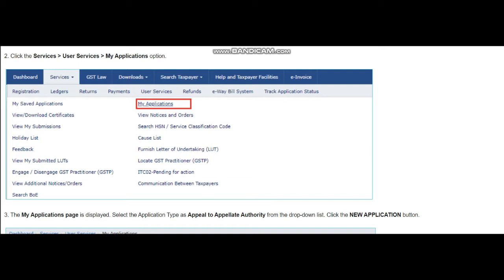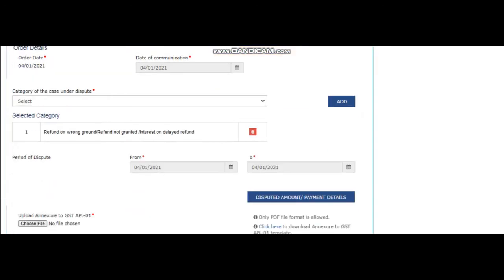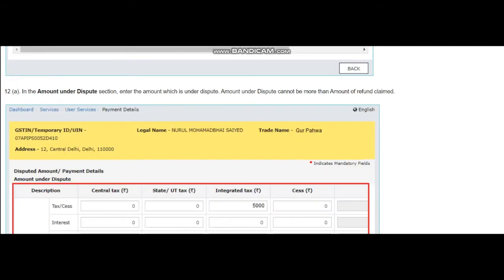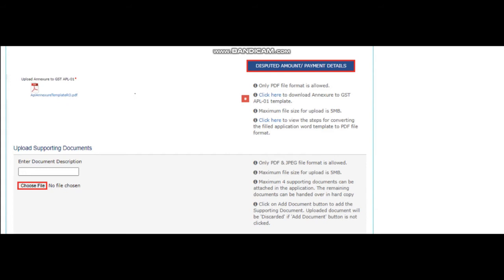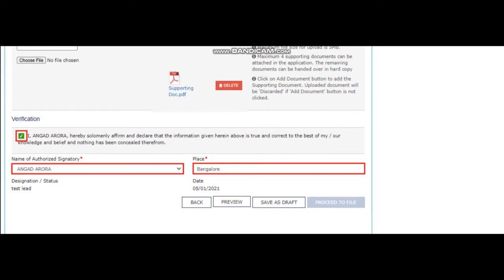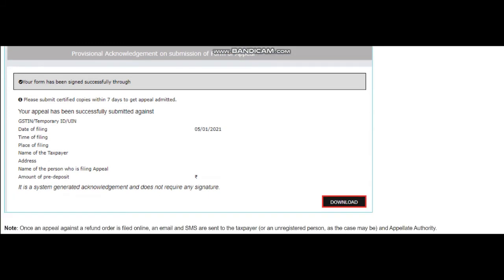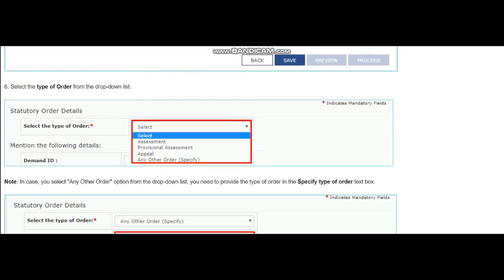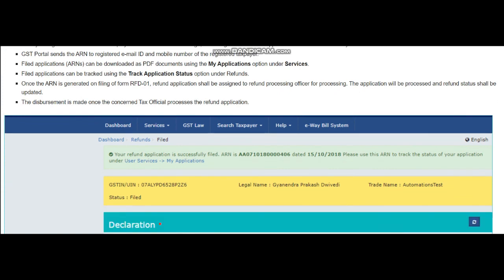Appeal against Refund | Appeal effect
Steps to file Appeal against Refund
1) Once RFD-06 is issued, File APL-01
2) Submit the Hard copies withing 7 days in your jurisdictional office
3) Wait till the time APL-04 is issued
4) You can track through My applications
5) Once you receive APL-04
6) File RFD-01 against Assessment/Appeal order
7) Enter correct amount details and attach APL-04 document
8) Track the application from My Applications option
9) Once RFD-06 is issued by tax officer process of Appeal against refund will be completed.